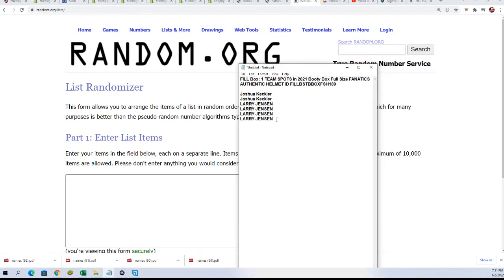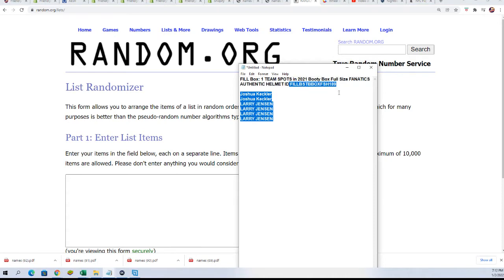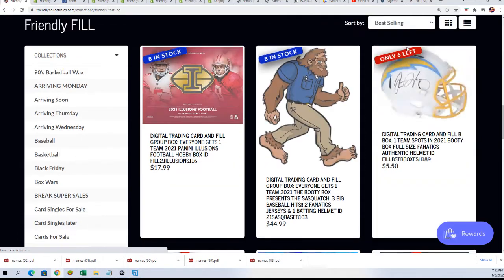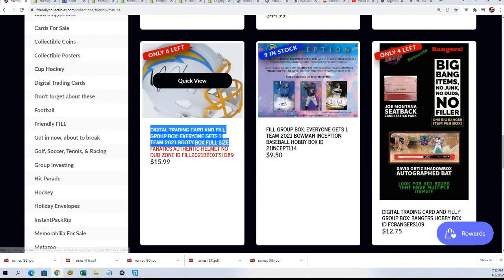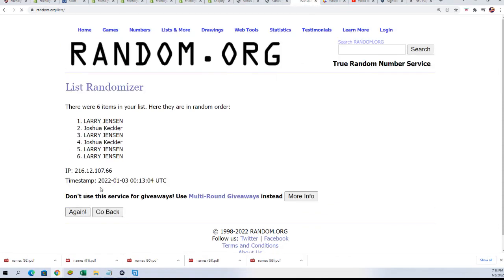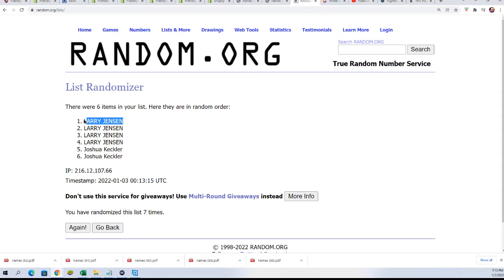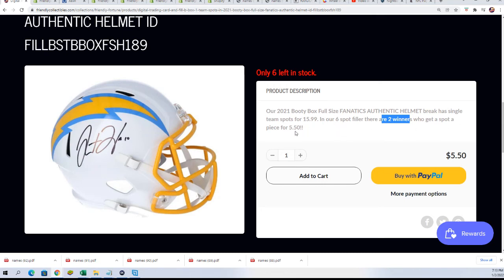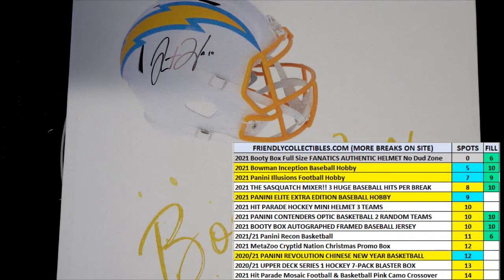2021 Booty Box Full Size FANATICS FILLER ID 2021BBOXFSH189